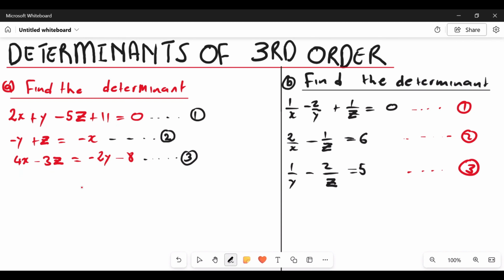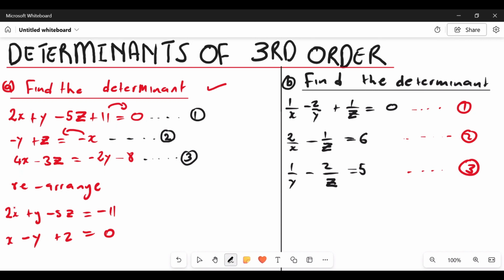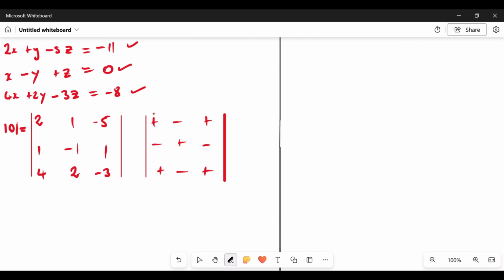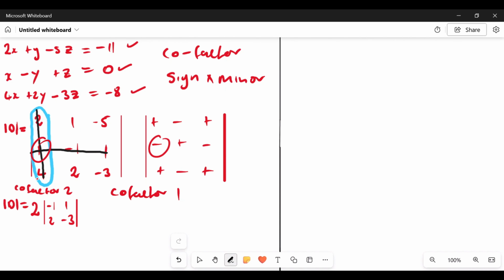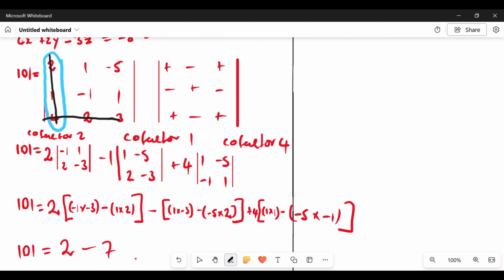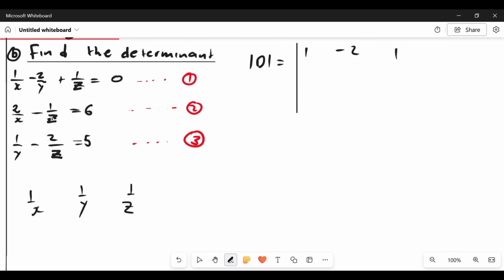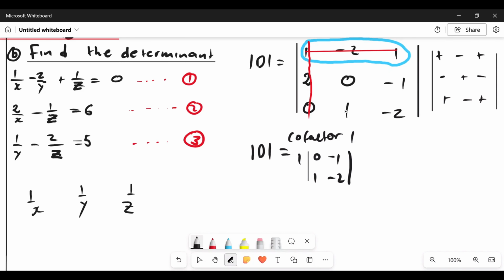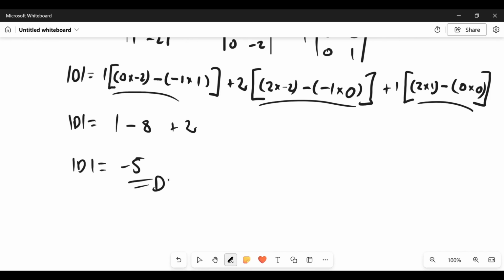3rd order matrix determinants | Mathematics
In this video, we break down the process of solving 3x3 matrices using the cofactor expansion method . Whether you're in high school or college, this tutorial will help you master the concept with clear examples and easy-to-follow steps.